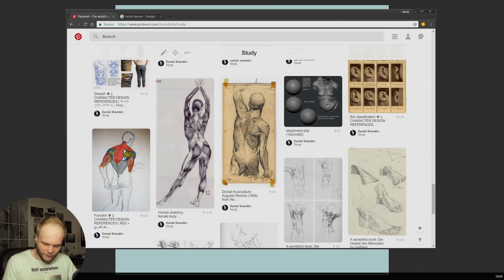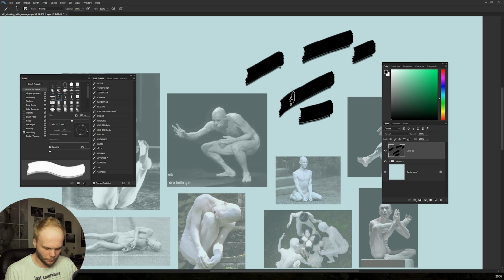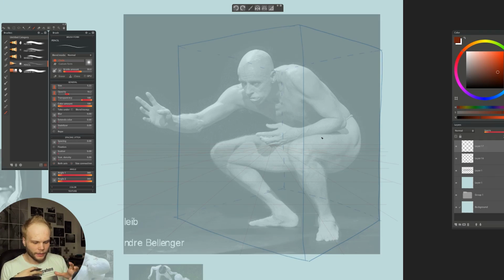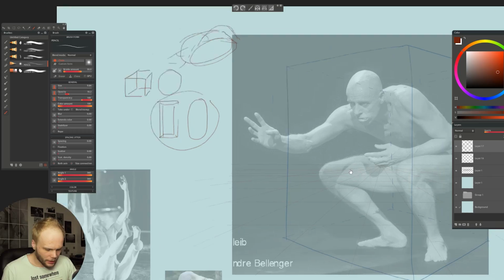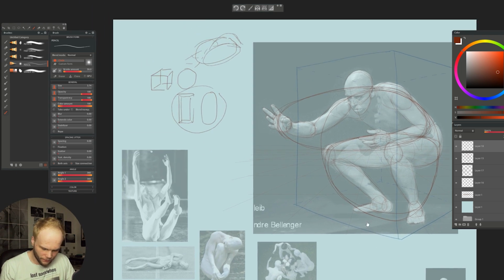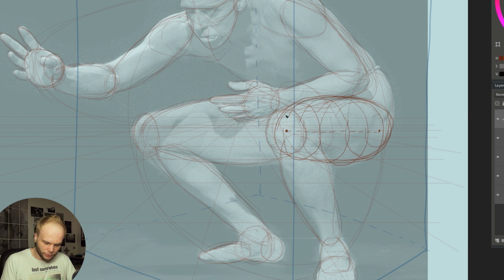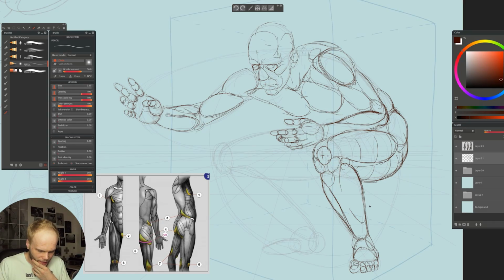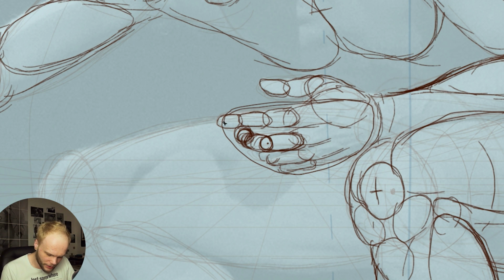DRAWING WITH SAUSAGES - Tutorial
Not a tutorial, but a study (I'm learning) how to draw complex anatomy, or anything, without a struggle.

Free brushes! (updated April 7th 2017)

- Music info -

Mario Bava Sleeps In a Little Later Than He Expected To
by Chris Zabriskie